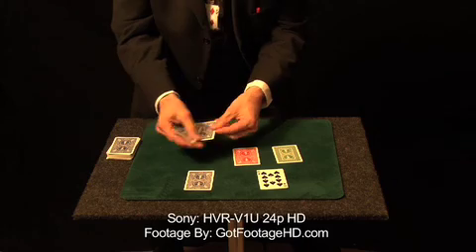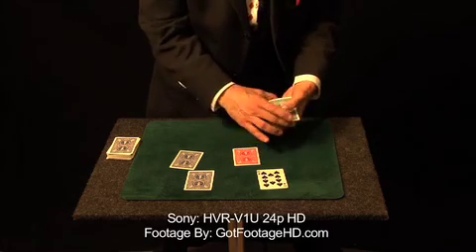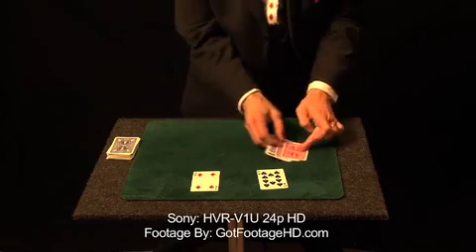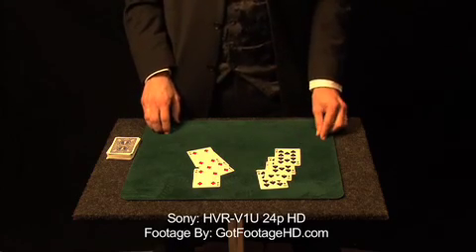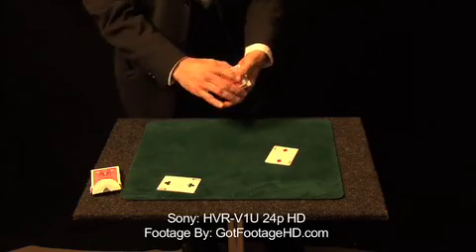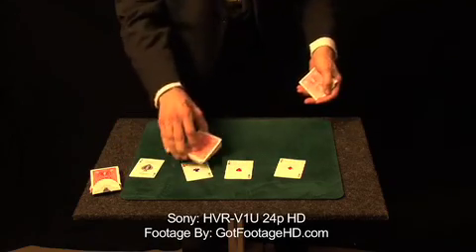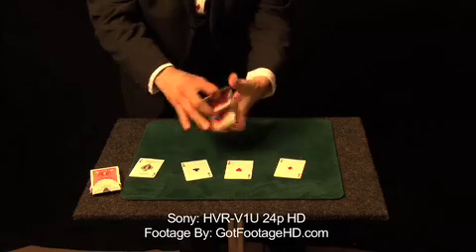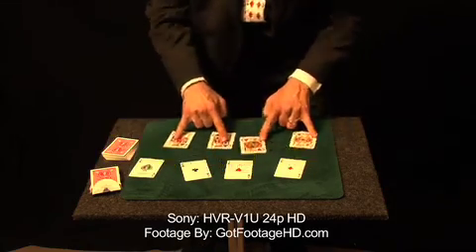Card Tricks Part II - HD Stock Footage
Filmed in 24/p HD, GotFootageHD presents a little bit of slight of hand and a little bit of magic